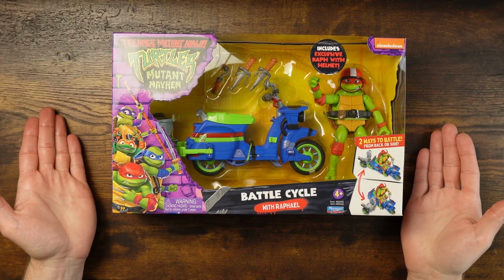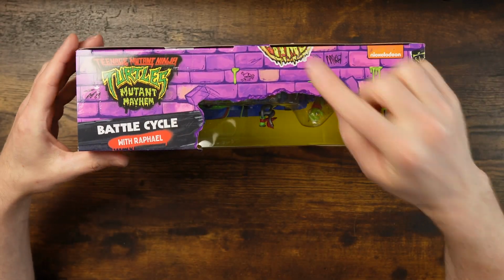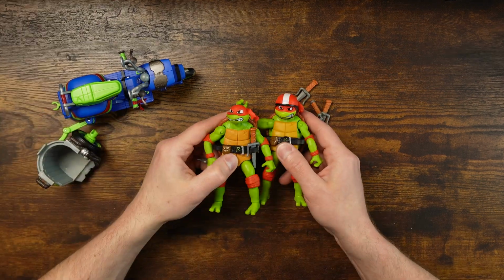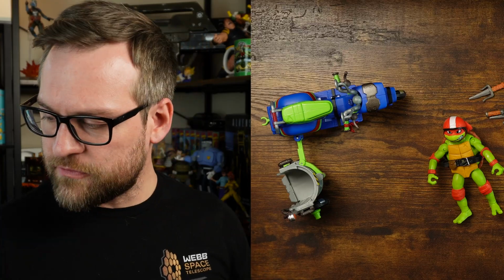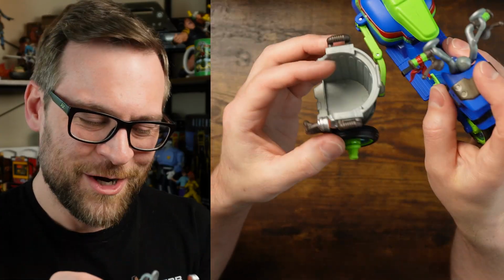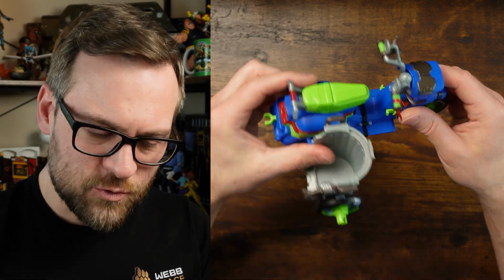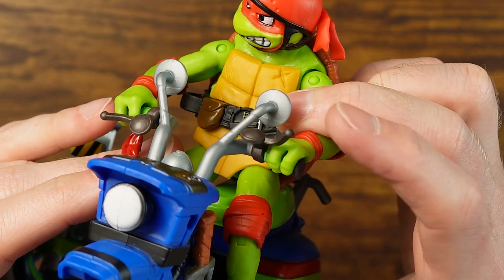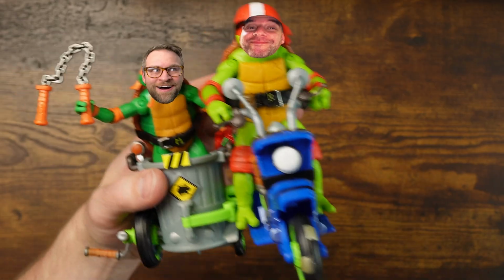Is this the best Mutant Mayhem Item?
Today we look at the all-new Mutant Mayhem Battle Cycle for Raphael. The new TMNT line from Playmates has been non-stop with new figures. As we get closer to the release of the Teenage Mutant Mayhem movie we may see some more action figures, but for now, the Battle Cycle is the best item in the lineup.

Everything you need in one place! Shirts, designs, social, etc!